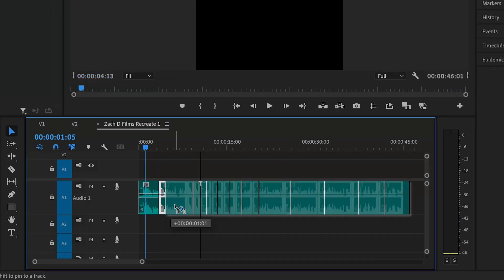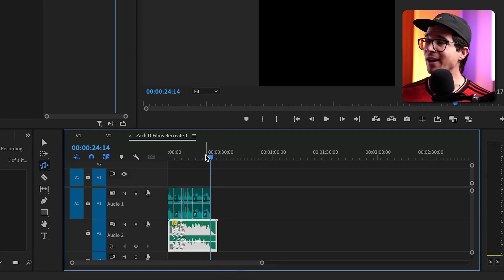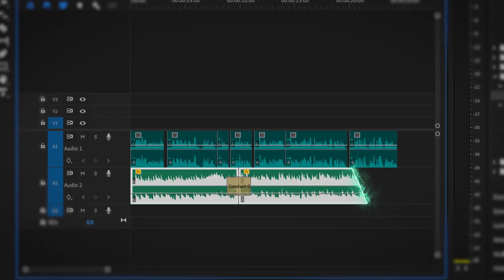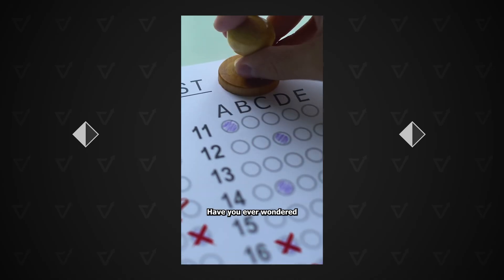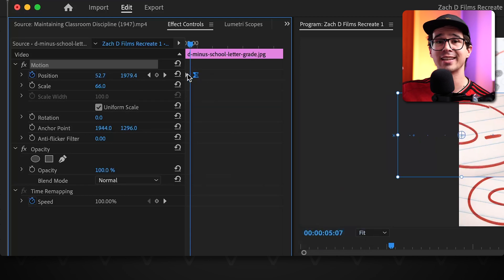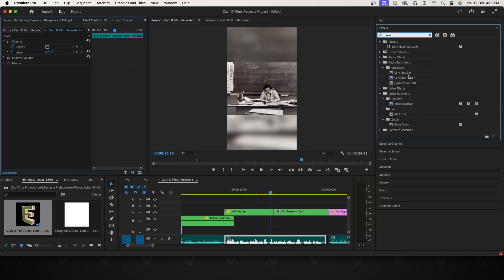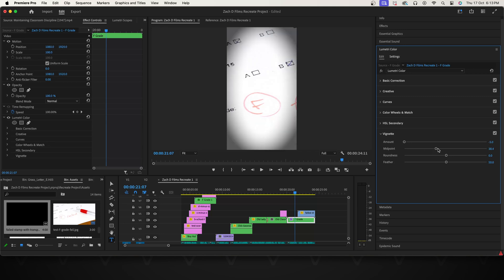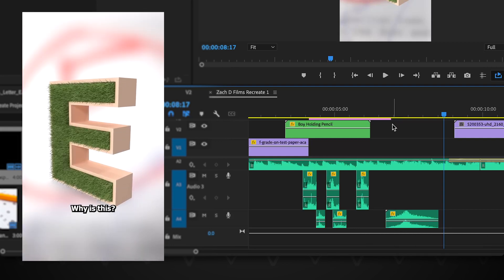Editing Viral YouTube Shorts is this Easy (Zackdfilms breakdown/tutorial)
It's easy to think that in order to get 100's of millions of views on your (or your clients) YouTube shorts, you need crazy complex editing. But that's not true... You can get the same results with just simple editing.

So today, we're looking at how @zackdfilms edits simple but effective videos in premiere pro. Want to see how he creates his complex 3D animations?